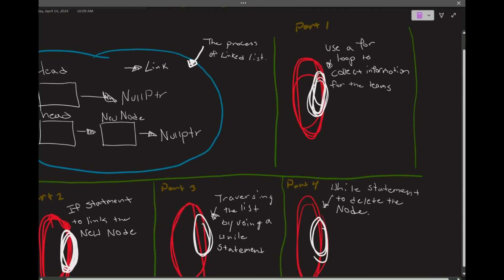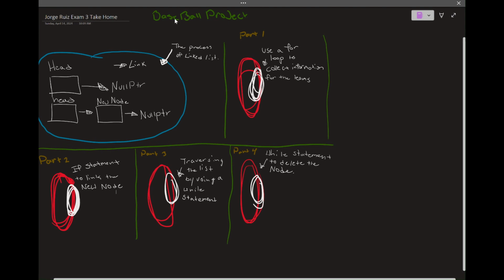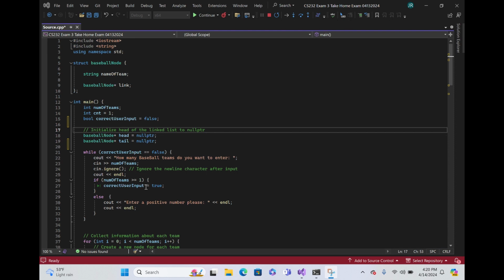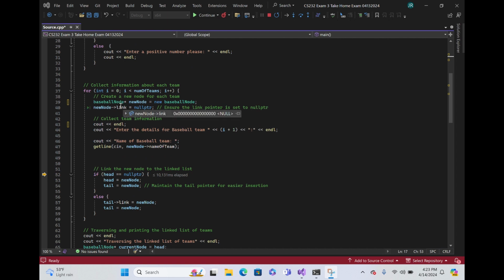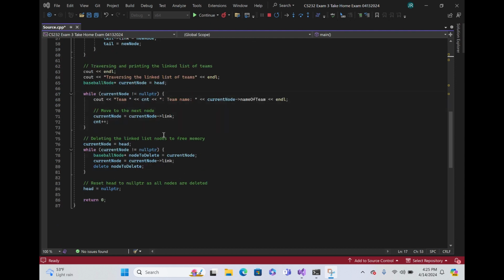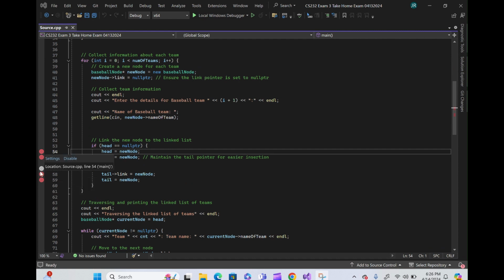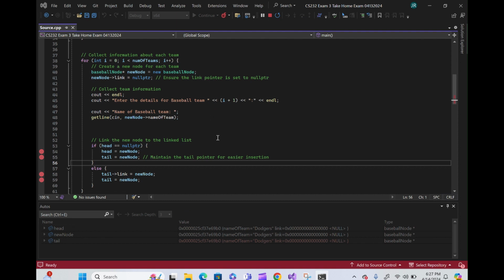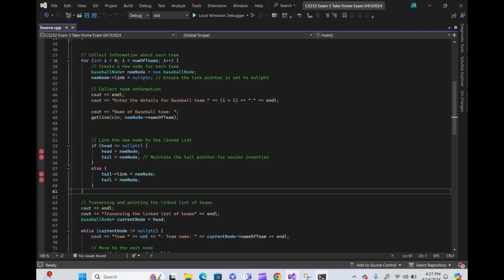Exam 3 Take Home Full Video